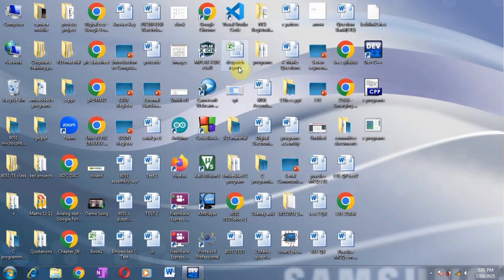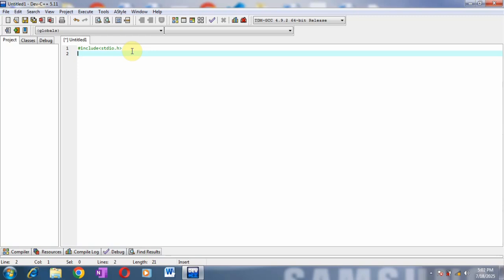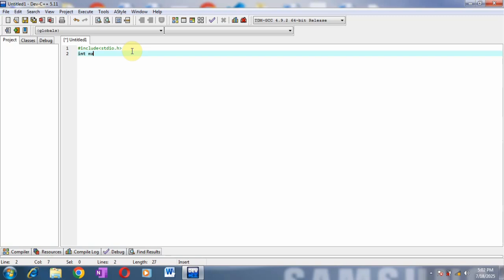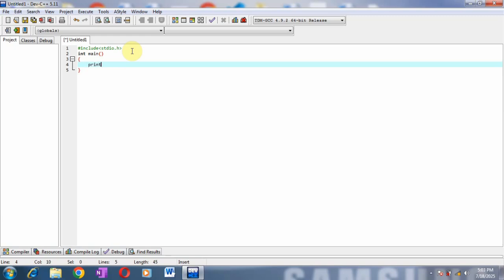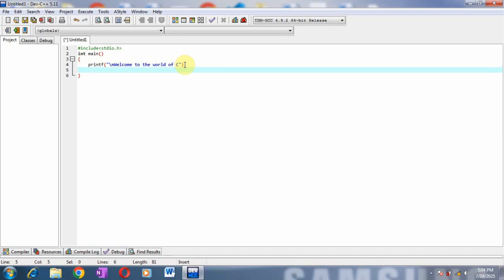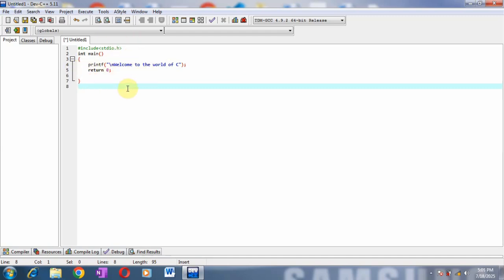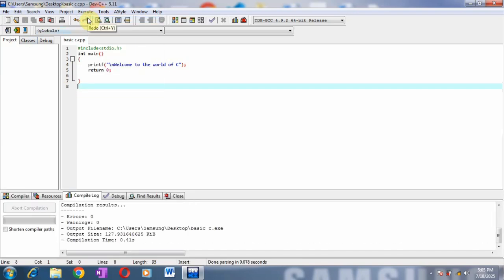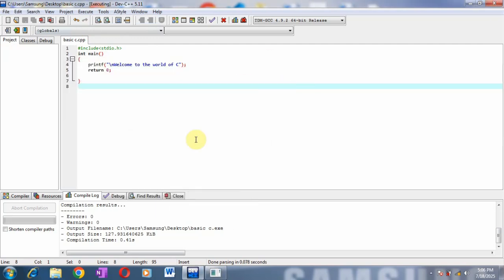Writing first C program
In this video I have explained how to write first C program